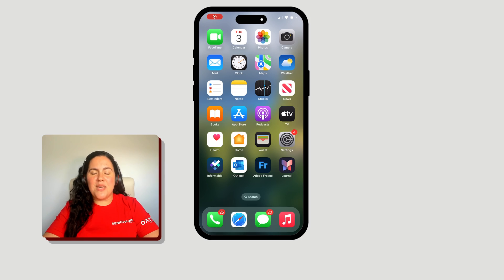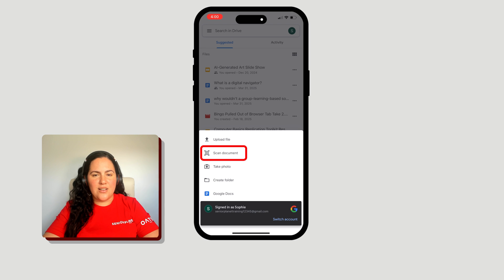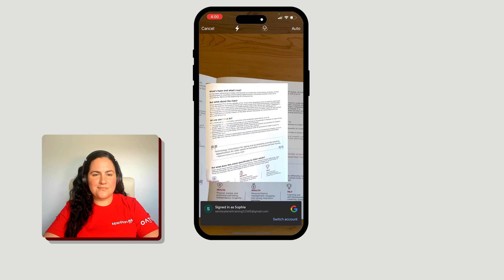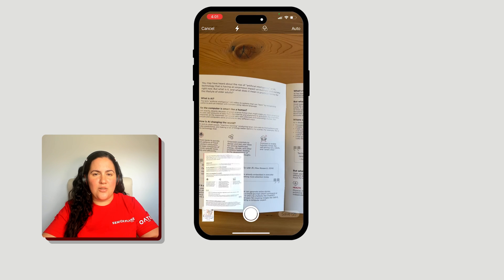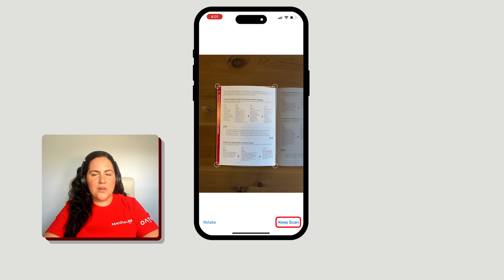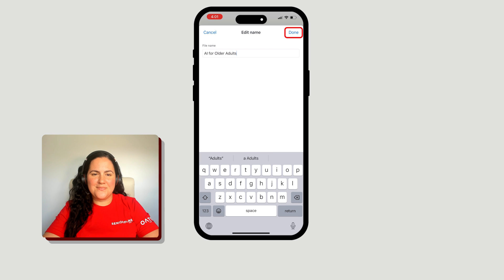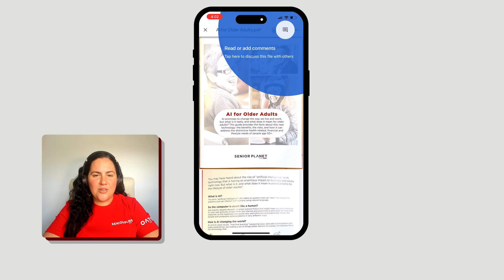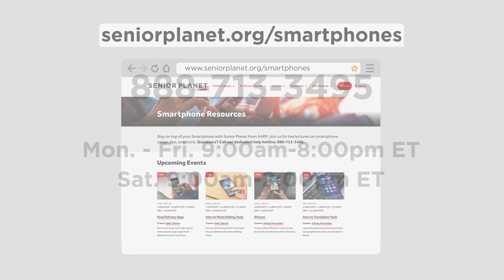How to Scan Documents with Google Drive (iPhone)